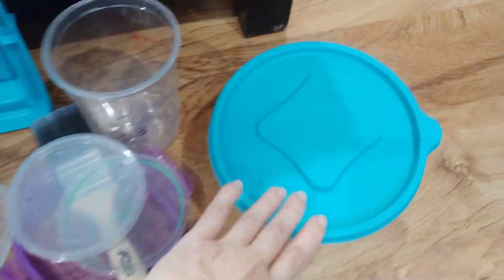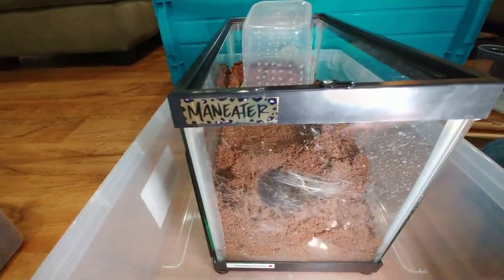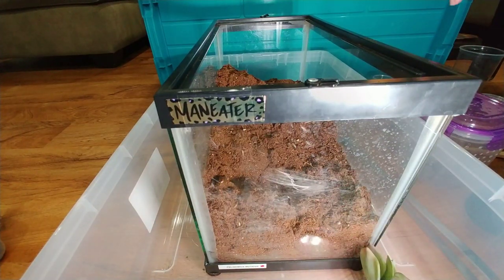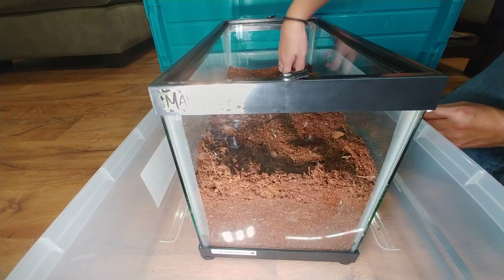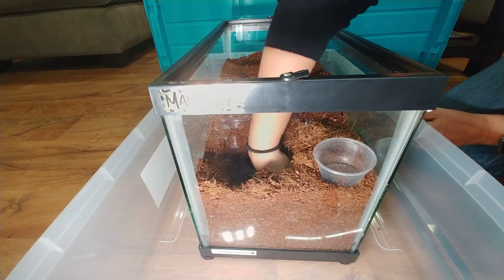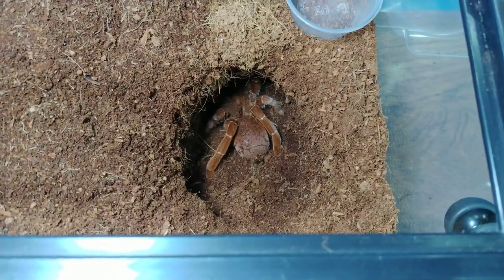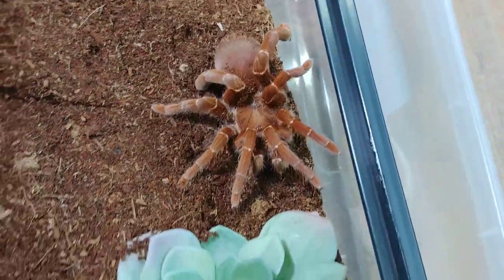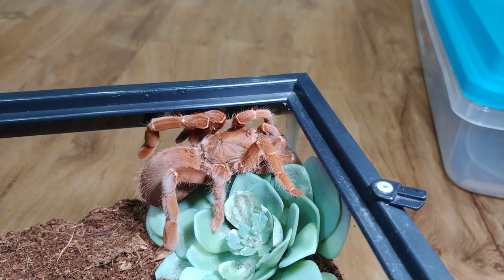Rehousing Pelinobius muticus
The King Baboon Tarantula is a fossorial tarantula from Africa. Here I rehouse, refill water buckets, and.